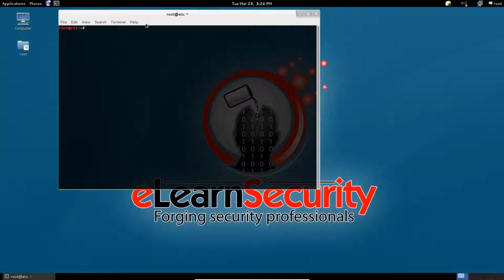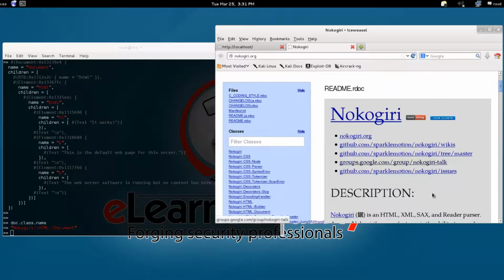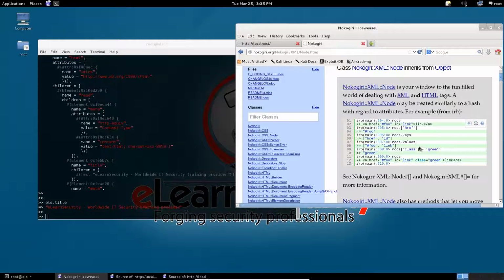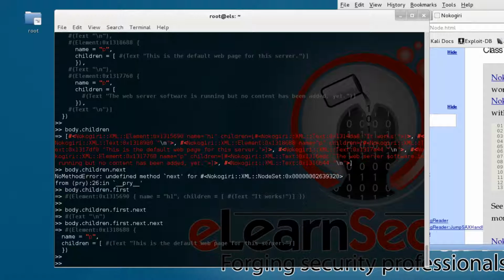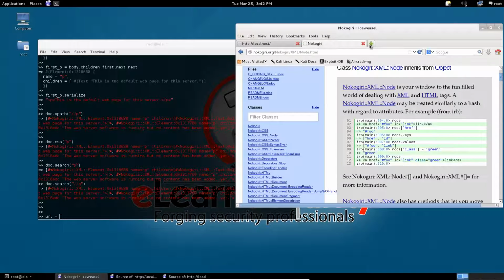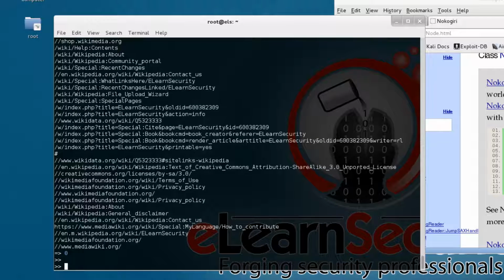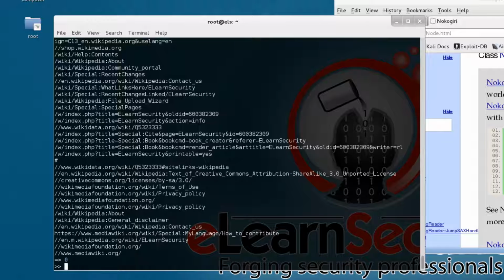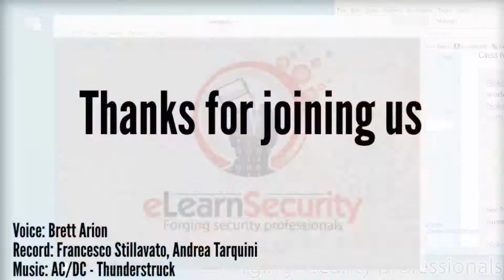PTP v5 course Ruby & Metasploit nokogiri